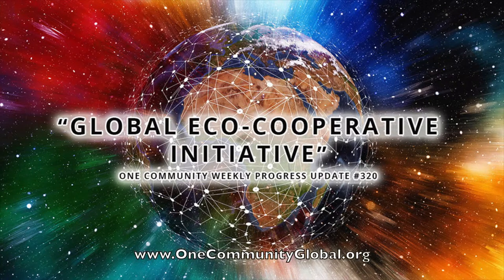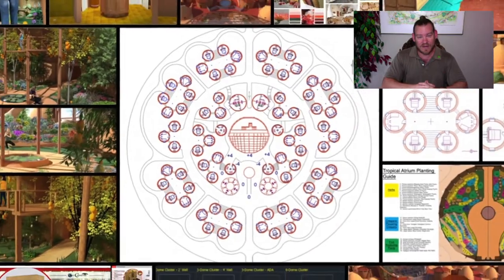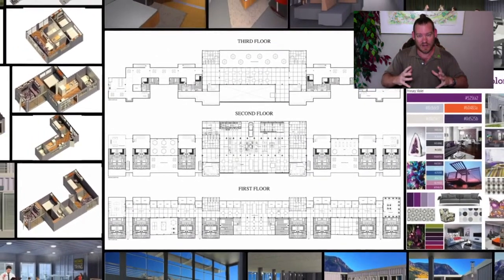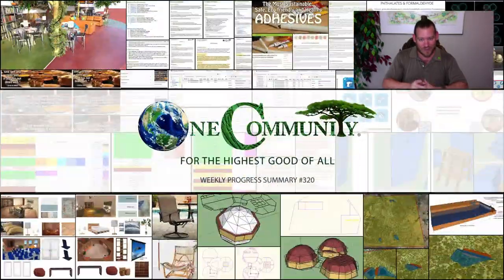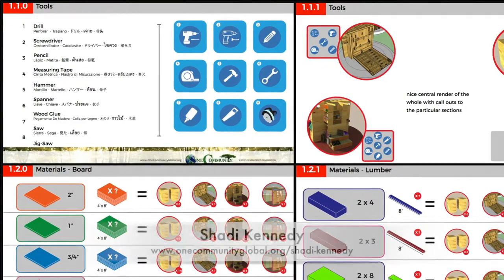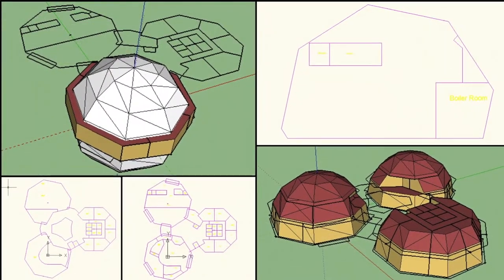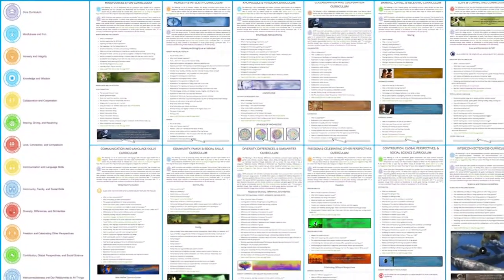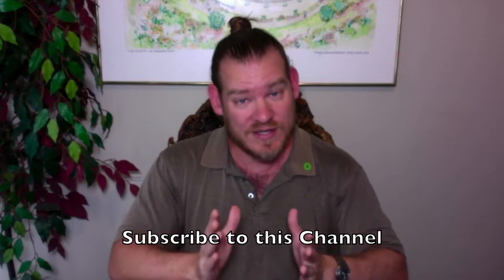One Community Weekly Progress Update #320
Global Eco-Cooperative Initiative | Eco-Cooperative | Open Source Cooperation | Permaculture | Global Sustainability | Solving Hunger | Creating A World that Works for Everyone | One Community | Weekly Progress Update #320

Artist: VUKE